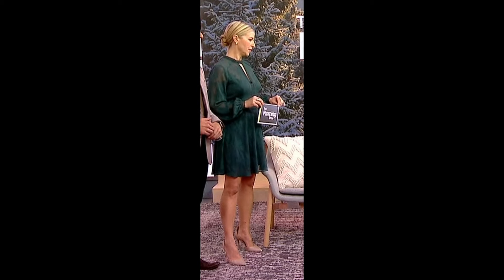Carolyn MacKenzie Feb 8 2024